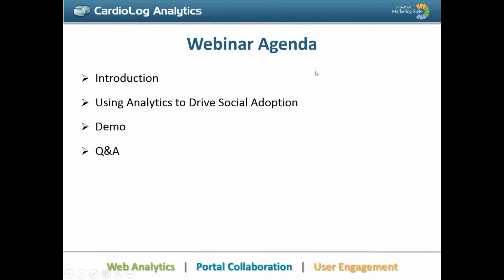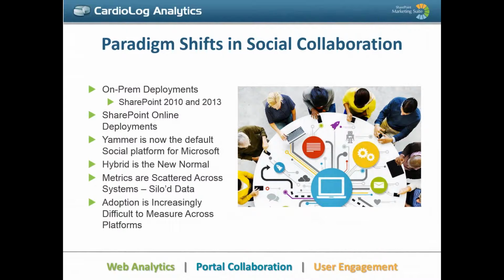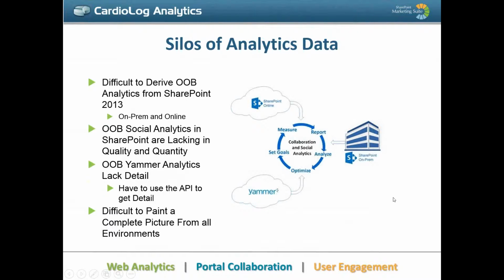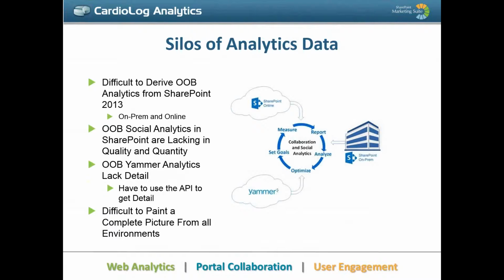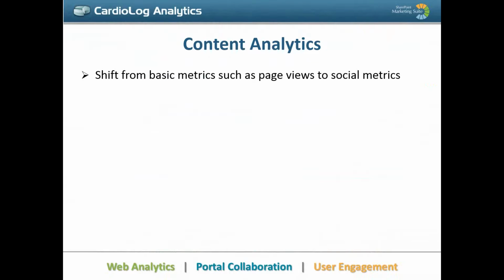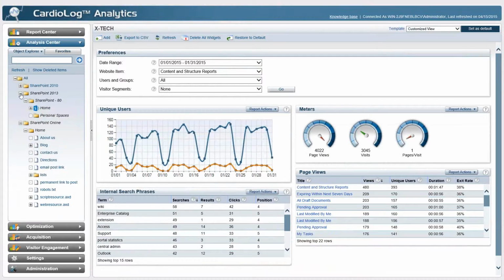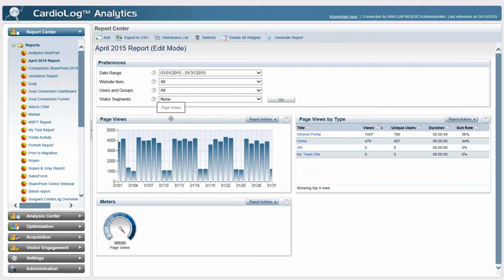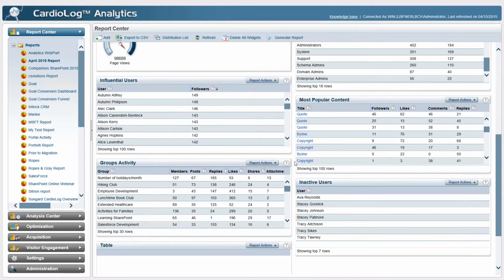Using Analytics to Drive Social Adoption- With Bill Ryan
Social is no longer something we talk about “on the horizon”. It is here to stay, as McKinsey & Company estimate that social technology will contribute $900 billion to $1.3 trillion in annual value. Furthermore, social technology is predicted to improve worker productivity by 25%.  Business leaders, community leaders, and IT leaders now recognize the need for top-notch reporting solutions, to understand and optimize their Enterprise Social Platforms.